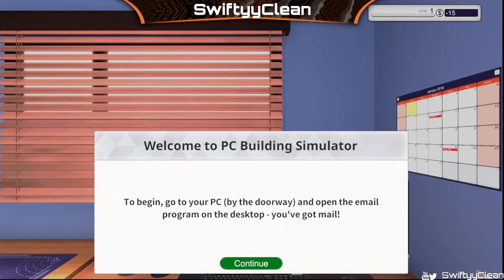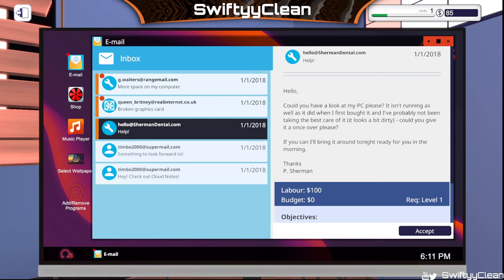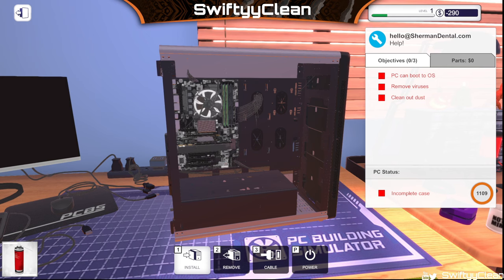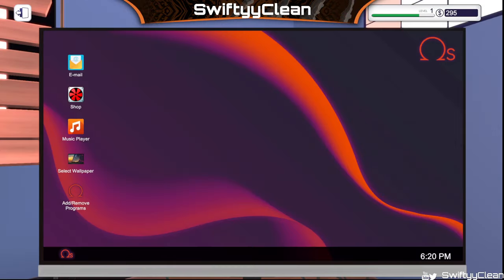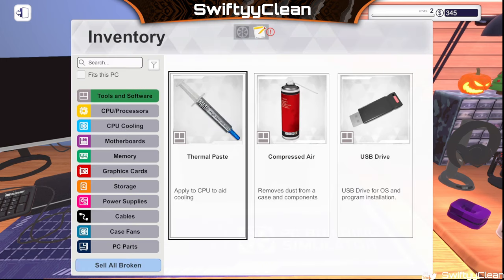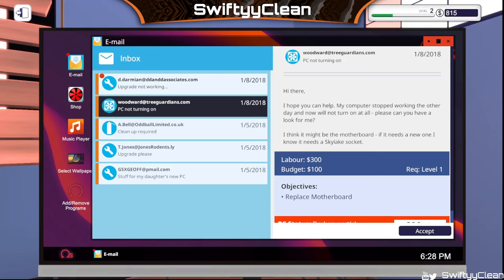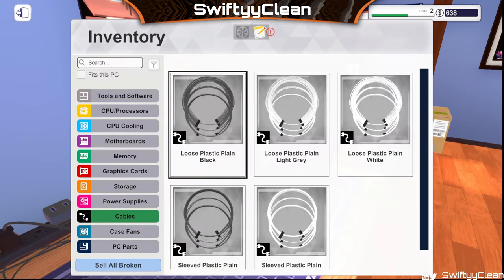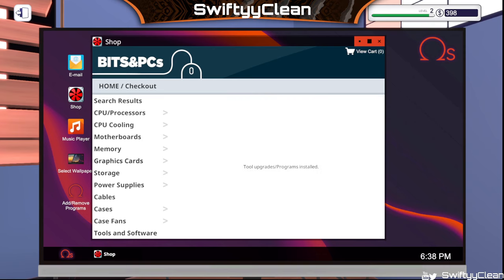Get Ready To Build Your Dream Pc! Let's Play Pc Building Simulator Episode 1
Hello everyone today we are going to be diving into pc building sim. In this video we will embark on the slow but steady pc building industry, in this game you start out with no money and your uncles shop, you have -15 bucks and hope for the best.

So come and enjoy the adventure with us.
00:00 Introduction
04:20 END OF DAY 1
07:02 END OF DAY 2
10:30 END OF DAY 3
18:54 END OF DAY 4
23:15 END OF DAY 5